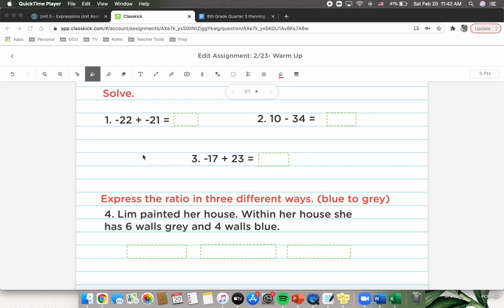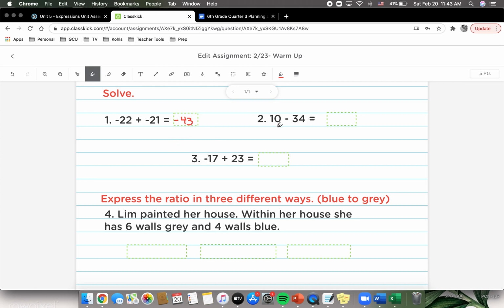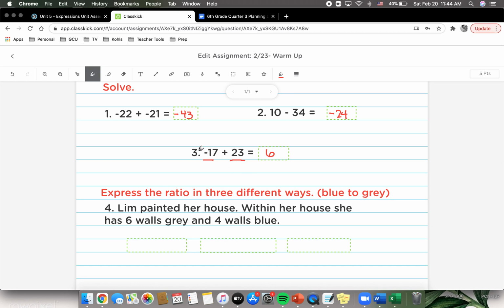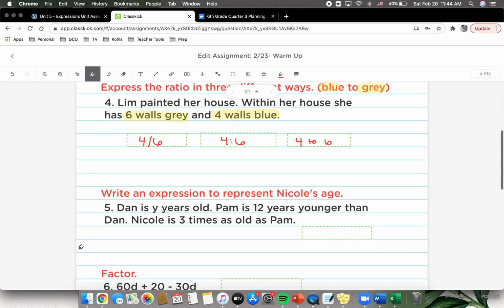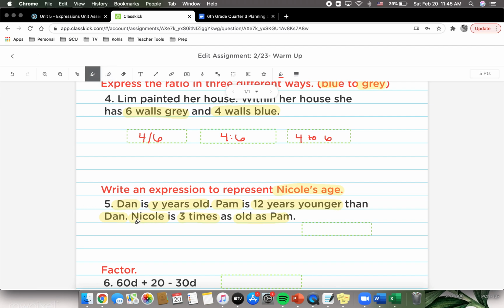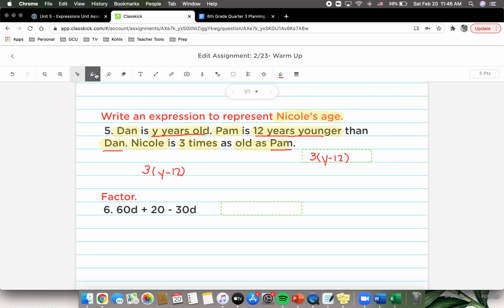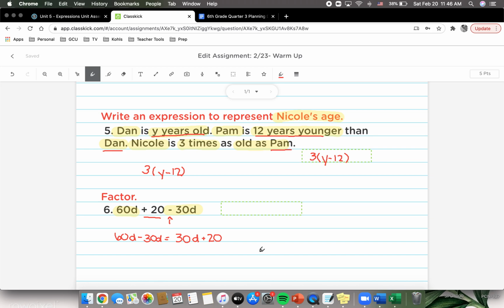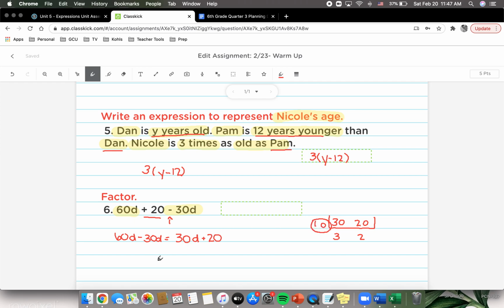Warm Up 2:23